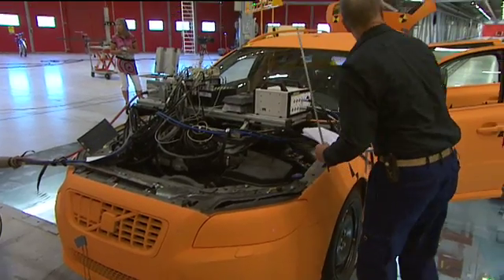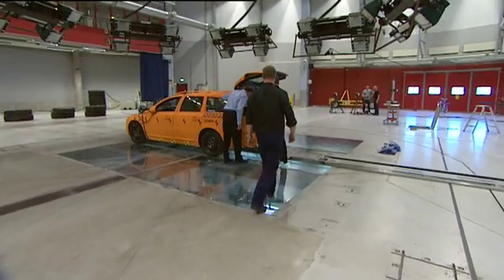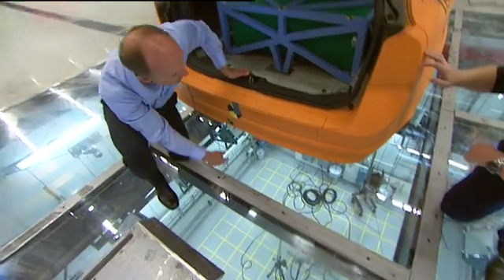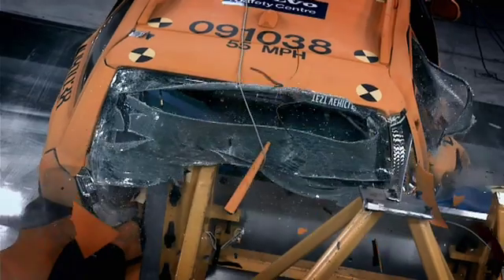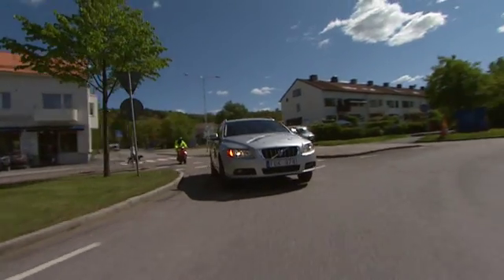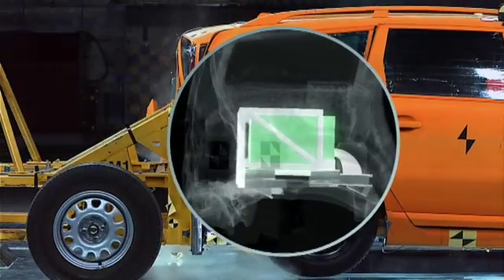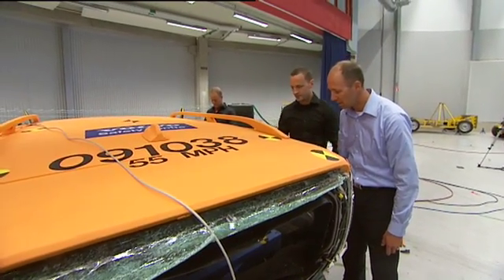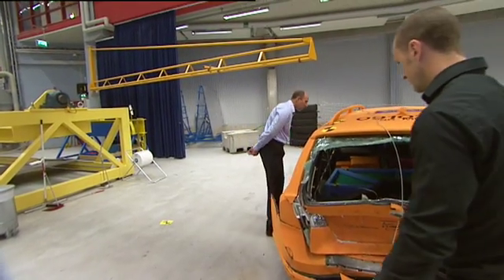Volvo Cars: Crash Test Of Electric Cars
Volvo is currently conducting extremely wide-ranging and thorough analysis of a variety of safety scenarios for cars with electric power. Through advanced automatic monitoring of battery status and by encapsulating the battery and protecting it effectively in a collision, the result is a comprehensive safety package. Everything from the way the cars are produced, used and serviced to the way they are recycled is analysed thoroughly and the information obtained is used to shape the development of the final production car. All Volvo's existing safety systems will also be available in the company's electric cars. However, electric power also adds new possible safety scenarios to the overall picture and these too must be dealt with. Available video includes edited packages, general views of electric car crash test and soundbites from Thomas Broberg, Senior Technical Advisor, Volvo Cars Safety Centre.